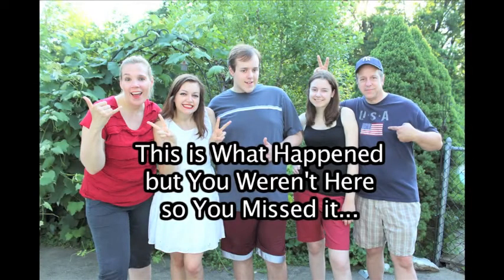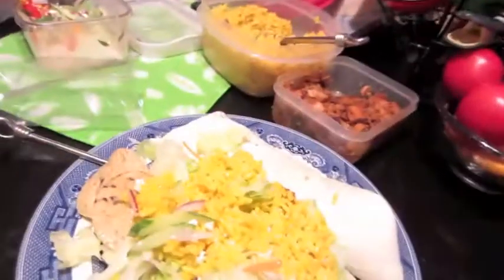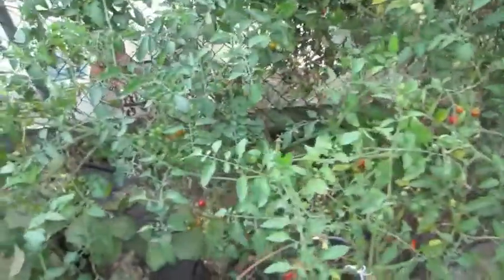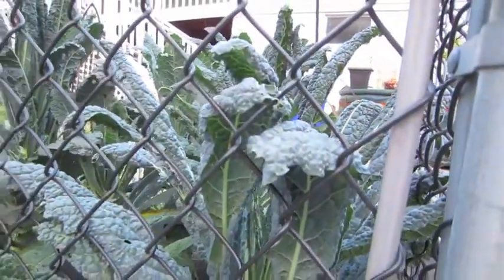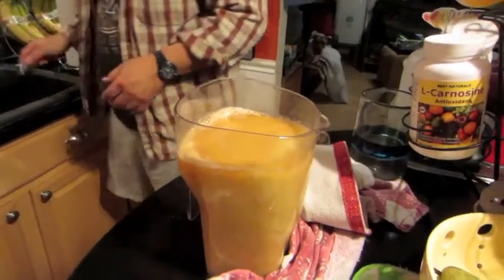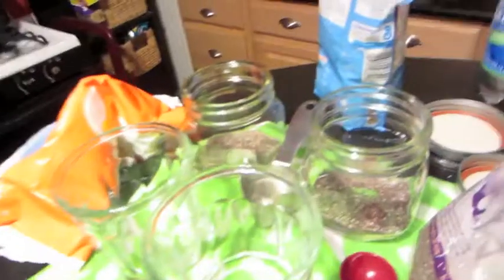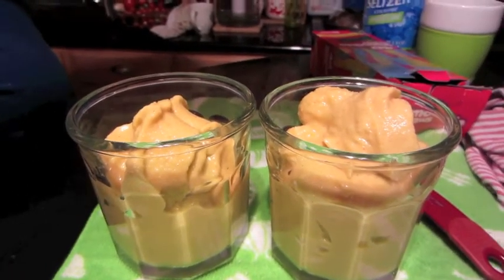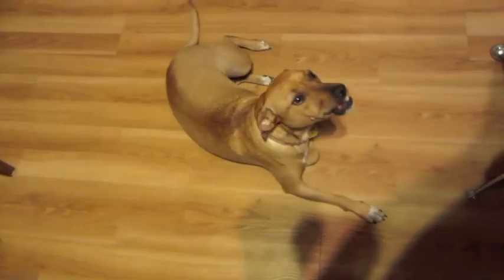Dear God… from 9/18/14